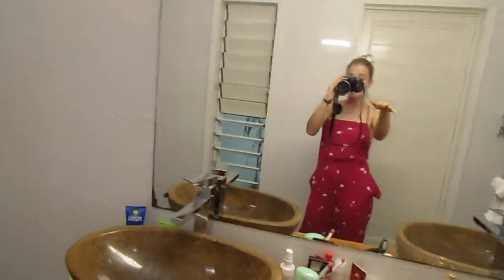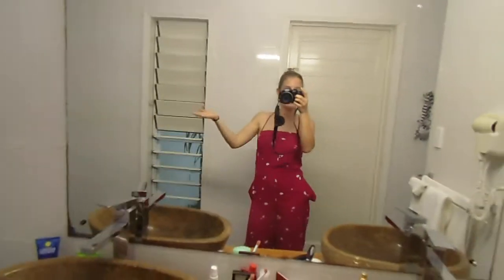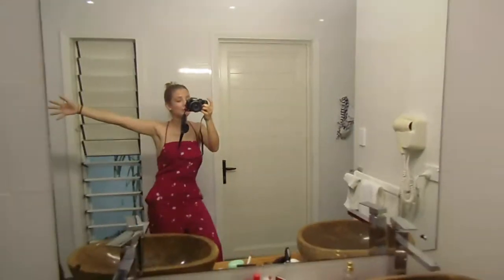💛 a combination of random samoa clips (gigi's vlogs #68) 💛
💛 hello everyone! i hope you are all going good! today i'm going to be sharing with you random clips from samoa!
💛 mai social links 💛
💛 production 💛
💛 camera : Samsung Smart Camera DV150F